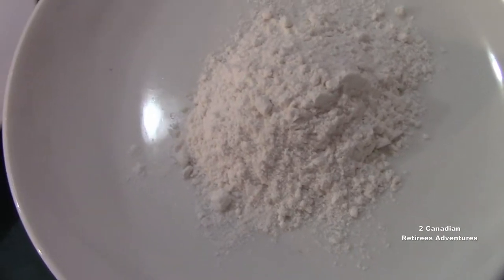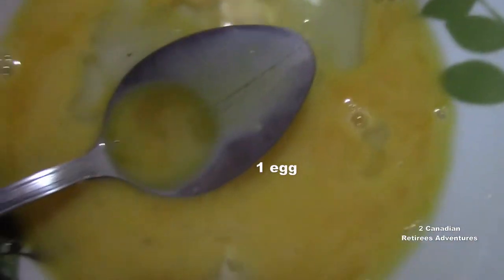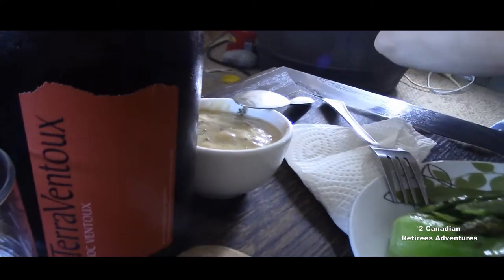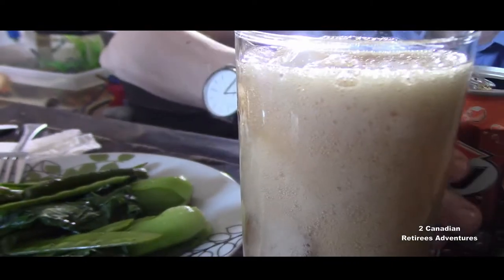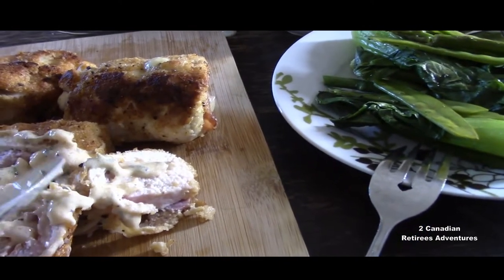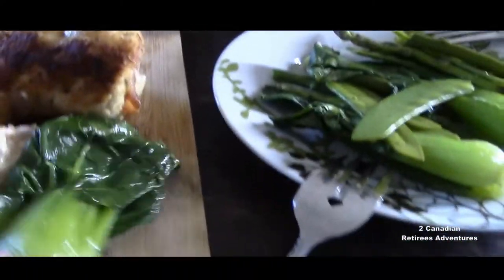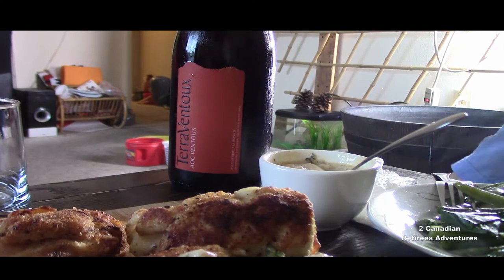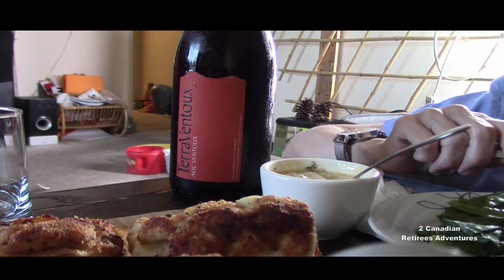343 HOMEMADE CHICKEN🐥CORDON BLEU🧀(Sunday)/Chủ nhật làm món thịt gàcuộn phô mai và thịt jam bông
Beautiful Sunday homemade chicken cordon bleu . Mosly people made with veal but we never like veal so we've chicken breast replace.
Ngày chủ nhật đẹp trời làm món thịt gà cuộn phô mai và thịt jam bông.
Camera we used:
Pentax K-50 18-55mm, 55-200mm
Canon HF-R600 Camcoder
Ricoh Theta 360
Olympus OM-D E-M10 MK III 14-45mm